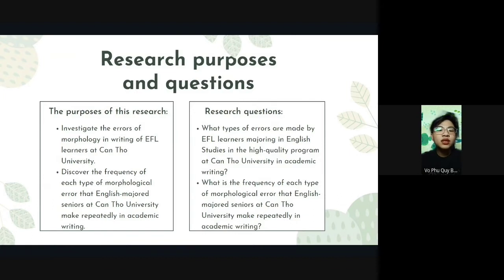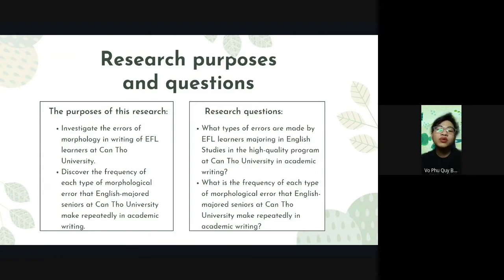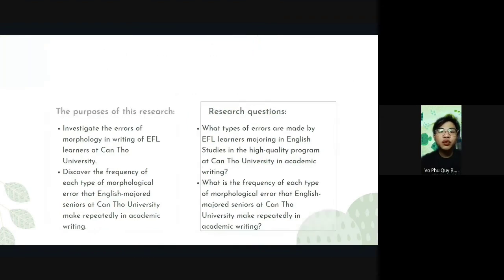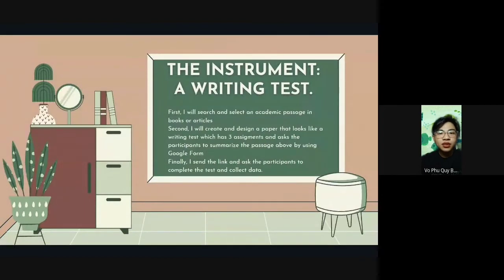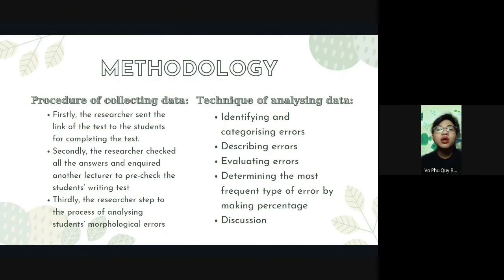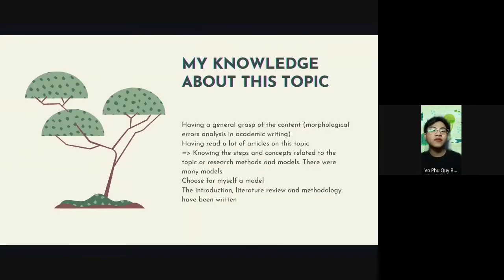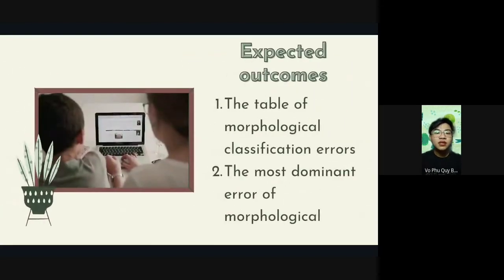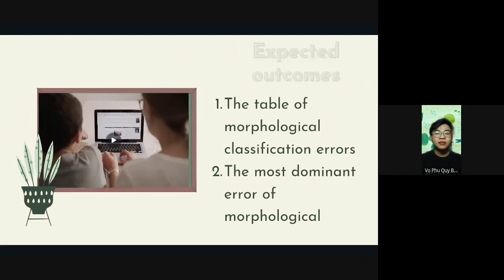Reseaech Proposal Presentation Võ Phú Quý B1909369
Đây là video ghi phần trình bày research proposal ở trình độ đại học, sinh viên học học phần nckh.

Nếu có gì còn thiếu sót, xin bỏ qua.